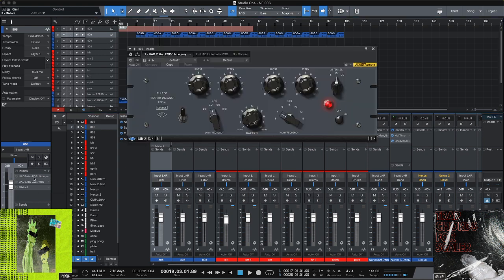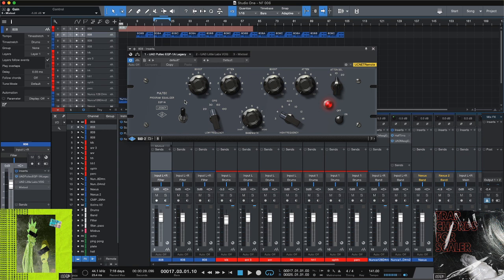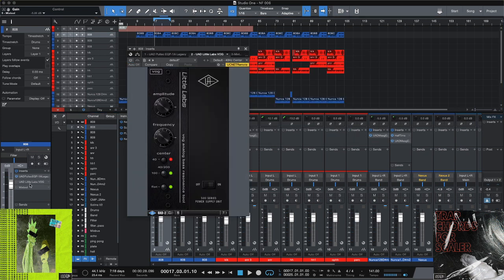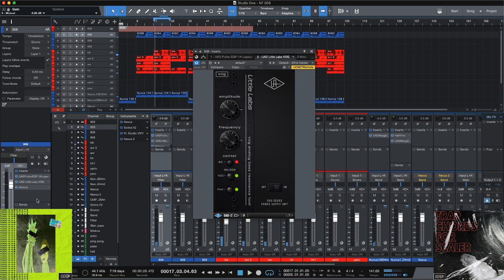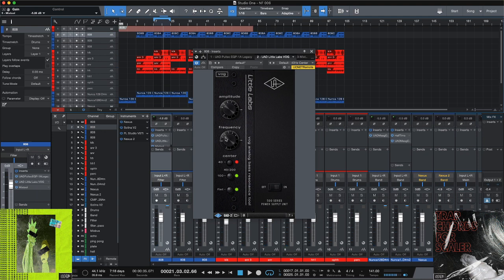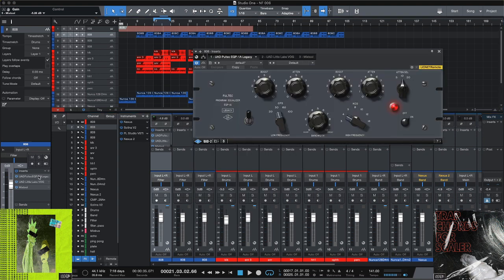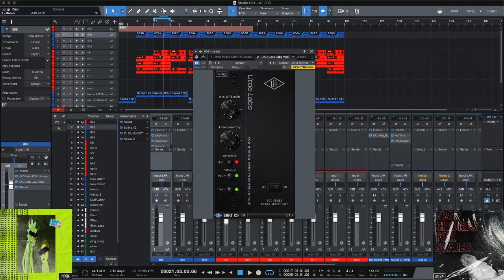UAD Plugin and Studio One Secret Industry 808 FX Chain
In this edition we take a look at an UAD Plugin and Studio One Secret Industry 808 FX Chain

how to mix 808  uad plugin
how to mix 808s
uad plugin tutorial
studio one tutorial
studio one 4 tutorial
808 sauce
808 tip
808 trick
808 cheat code